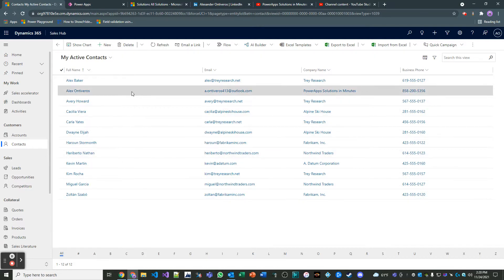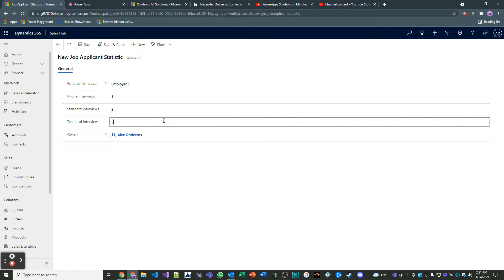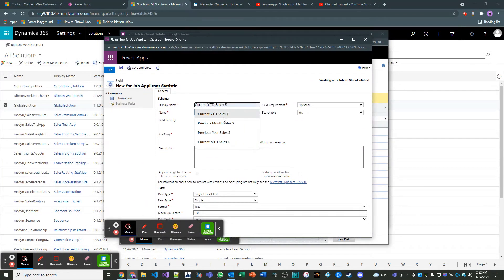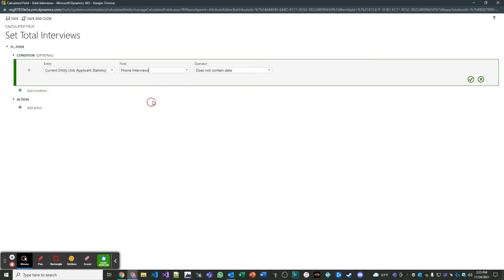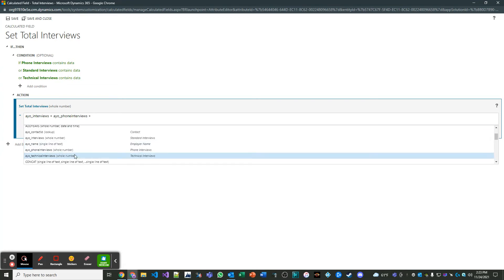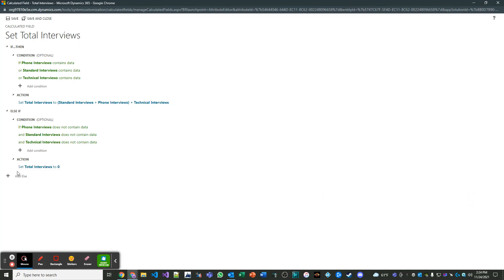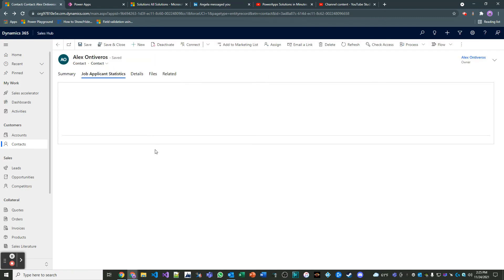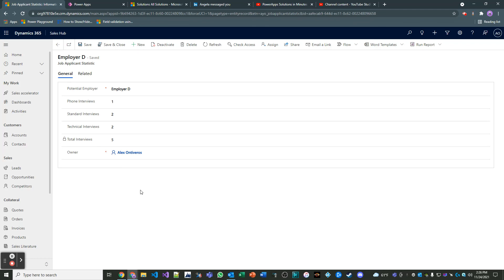PowerApps Lesson 2: Calculated Fields